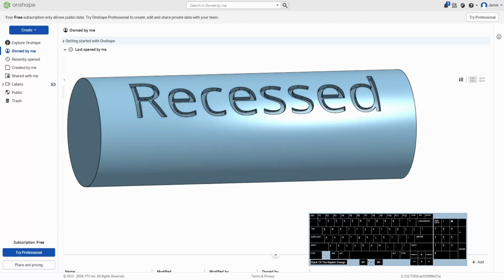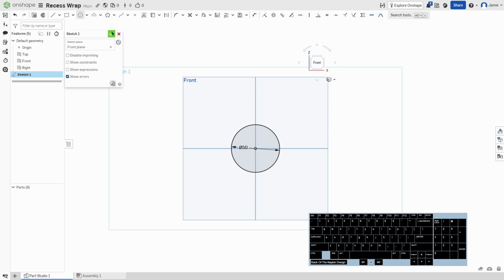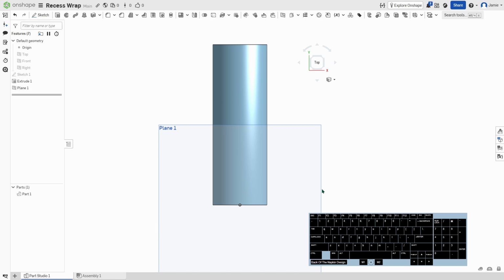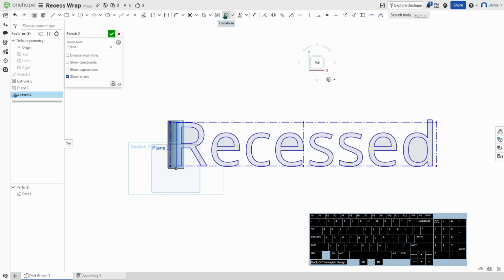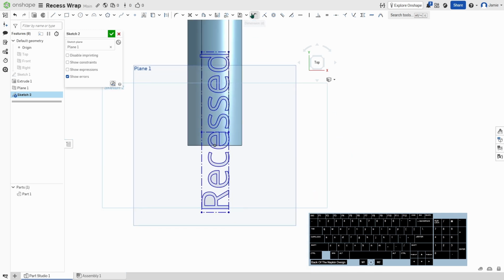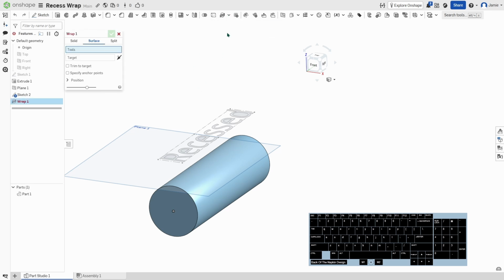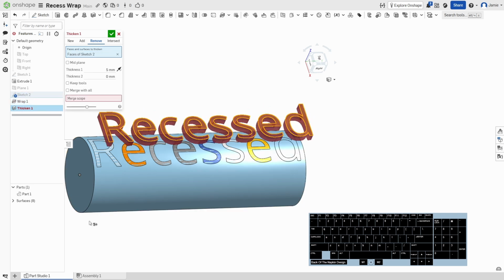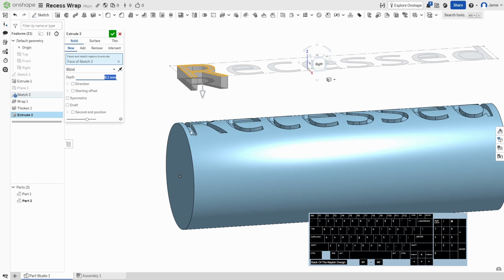Wrap Letters on a Surface Beginner Tutorial Onshape 3D CAD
In this video I use FREE Onshape account to Wrap Letters on a Surface.